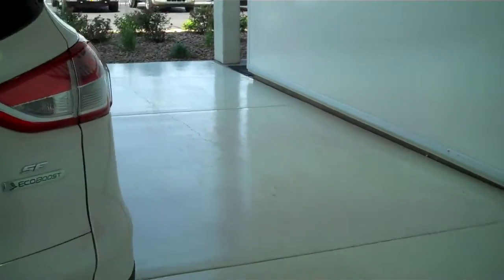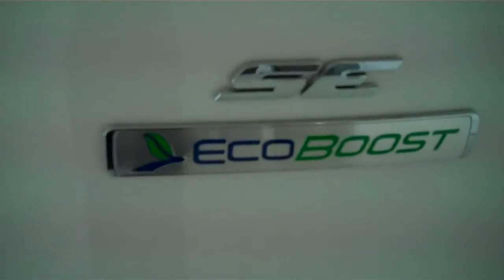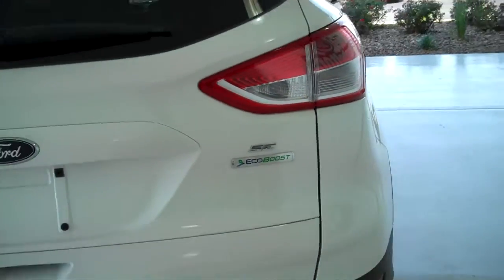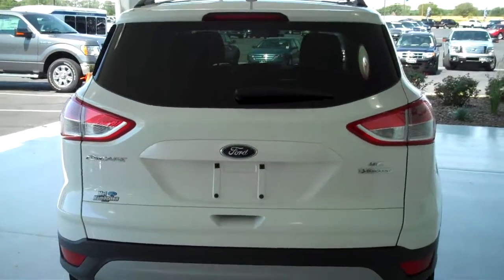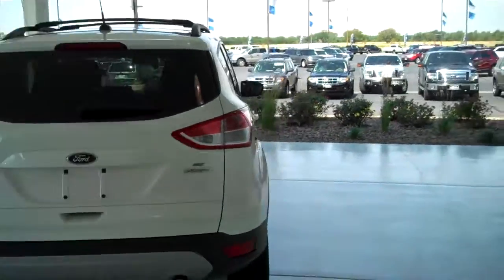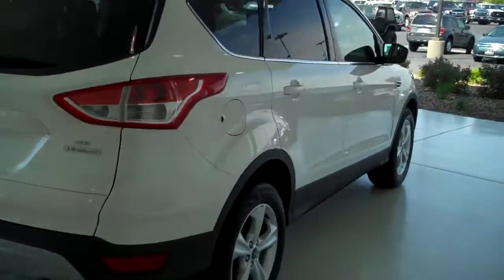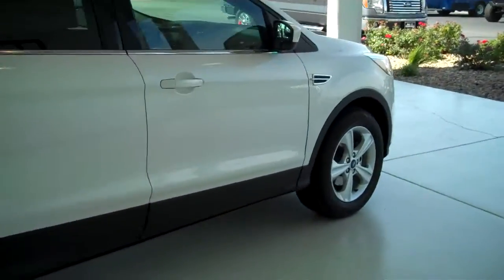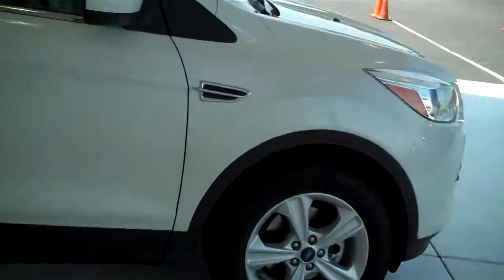130179 - 2013 Ford Escape